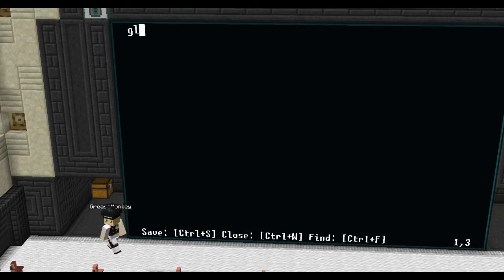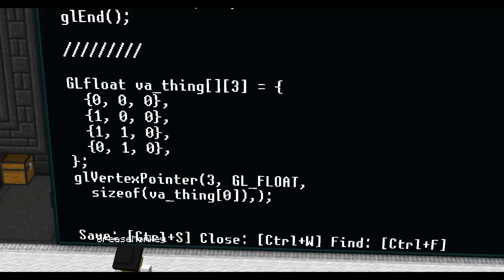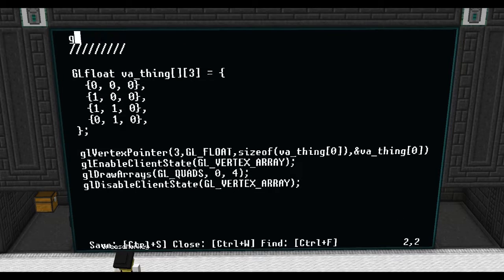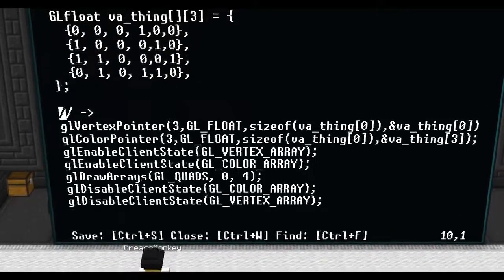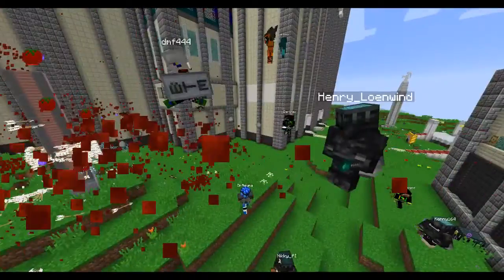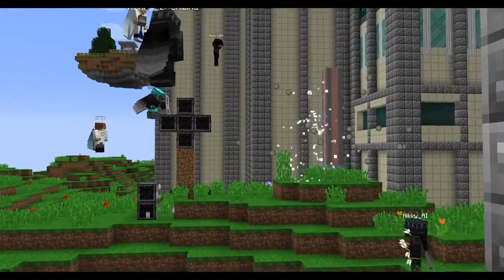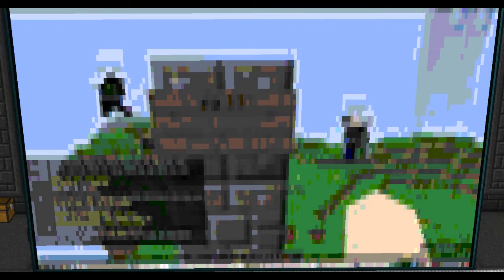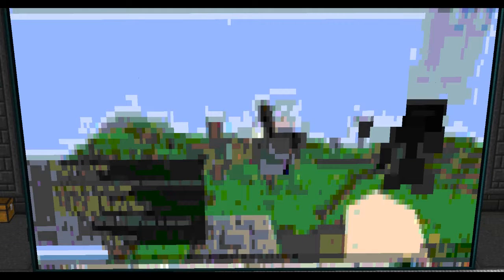BetterThanMinecon 16 2.0 - GreaseMonkey Panel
BTM 16 2.0 is an unofficial ingame Minecraft Modding convention that was held July 29th to 31th, featuring booths and panels by many mod developers and other members of the community.

BTM is not an official Minecraft product, and is not approved by or associated with Mojang.